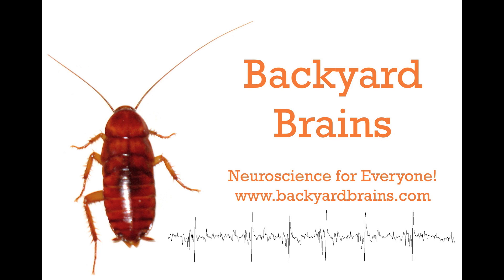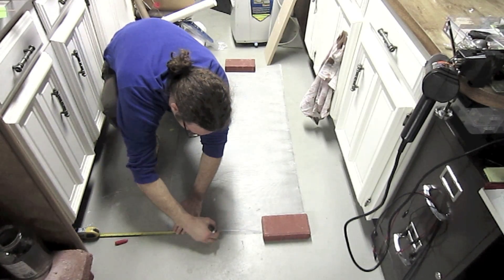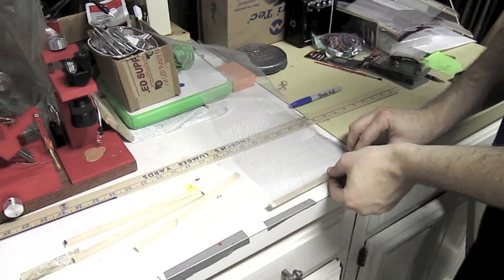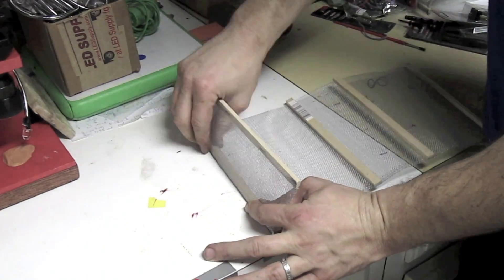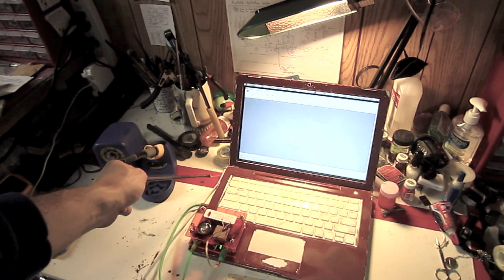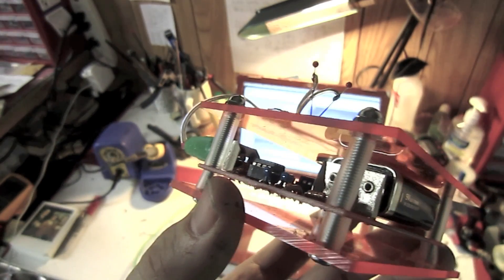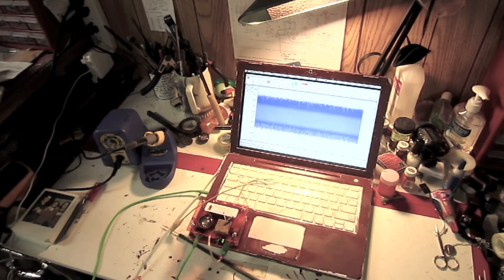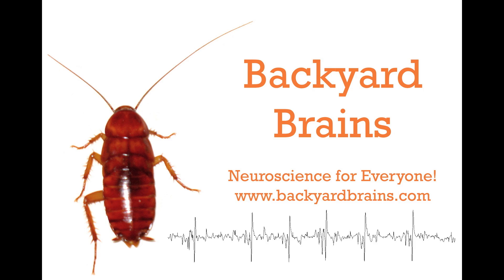Making a Faraday Cage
Bad electromagnetic noise coming through on your neural recordings? Maybe it's your amplifier? Yes, could be, but sometimes you have to acquiesce to physics and build a Faraday Cage. This can reduce noise dramatically and is easy to do. How does it work? Hmm...some scientists from the 1800's could probably help you figure that out.